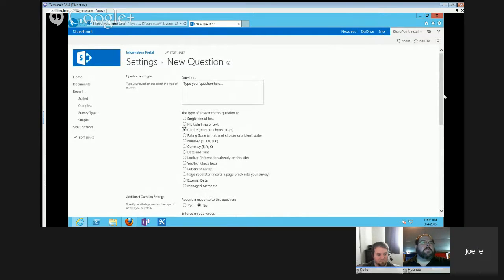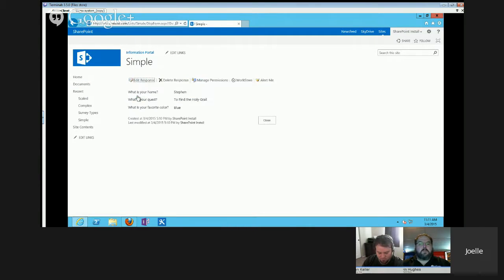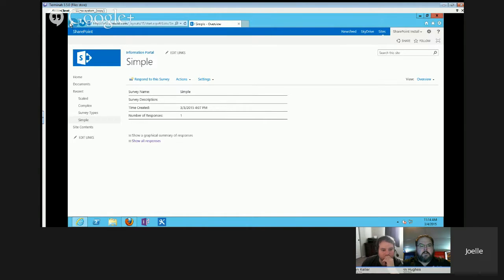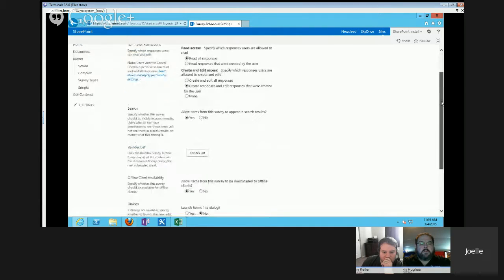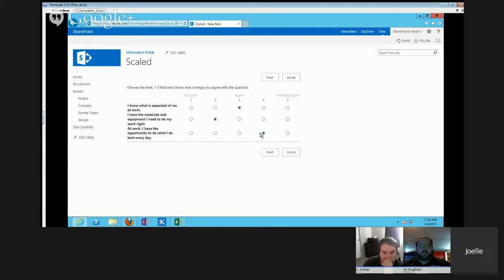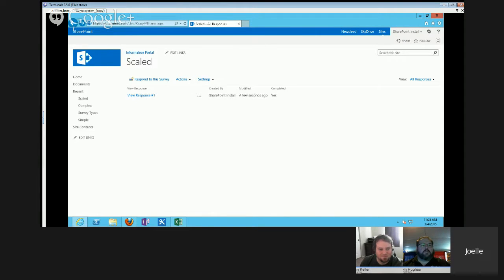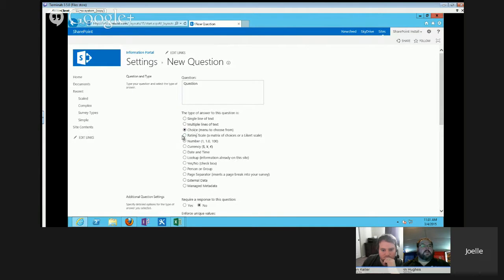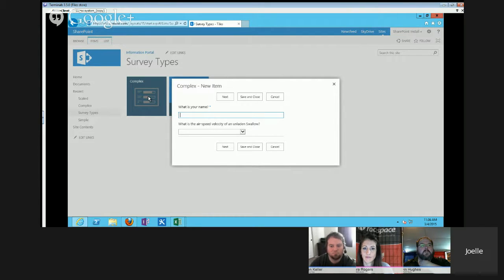SharePoint Survey basics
Creating and using SharePoint surveys. Survey logic, security considerations, reporting and export options.